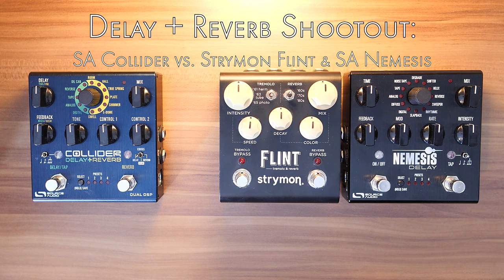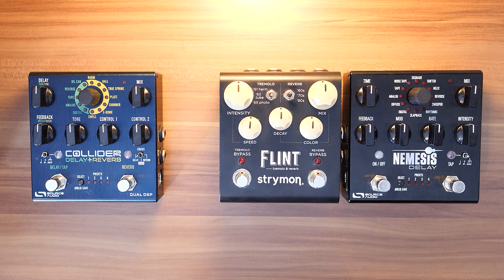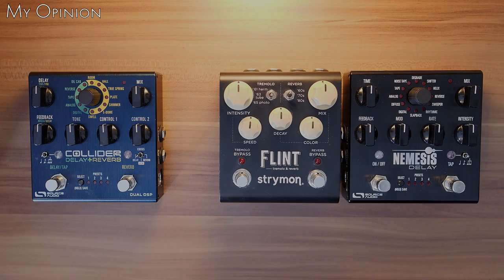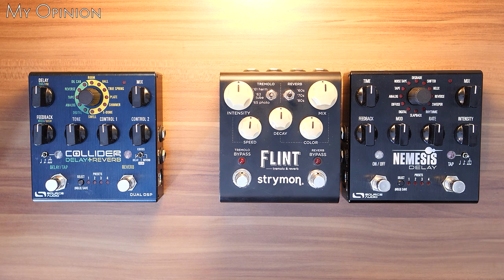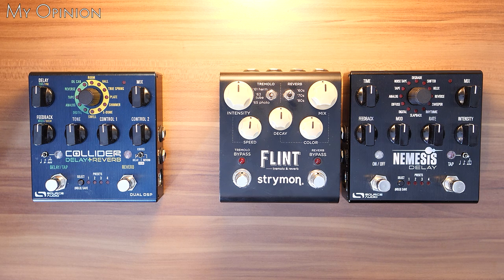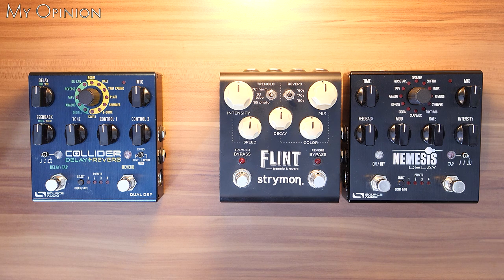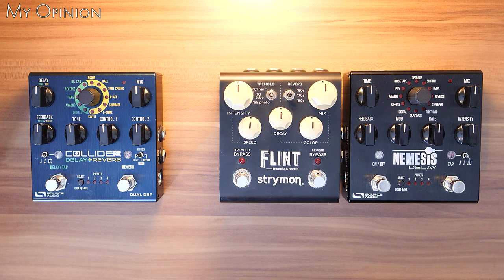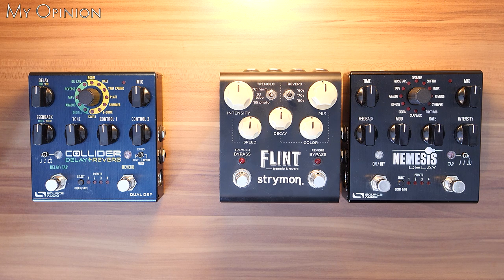Delay & Reverb Shootout + Opinion: Source Audio Collider vs. Strymon Flint & Source Audio Nemesis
My current delay and reverb setup (the Strymon Flint & the Source Audio Nemesis) vs. an one-in-all solution, the Source Audio Collider.